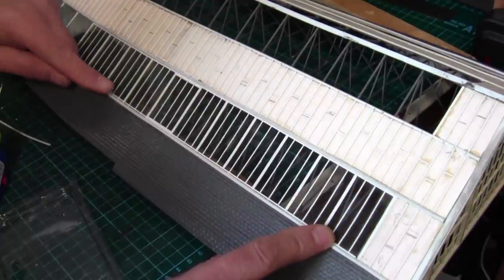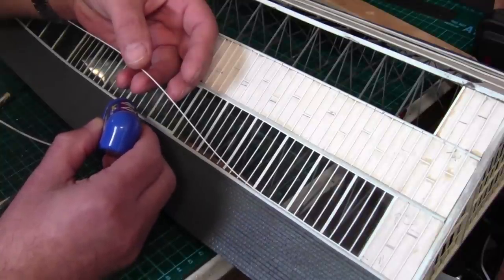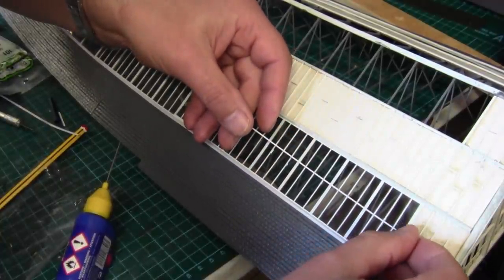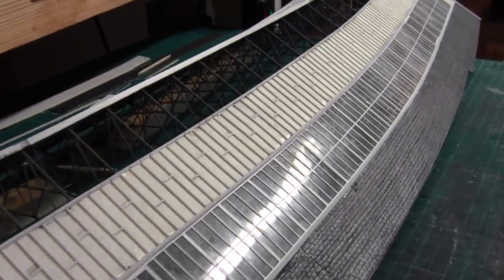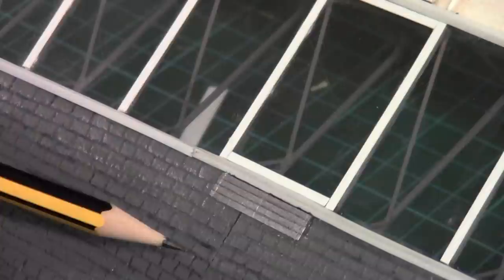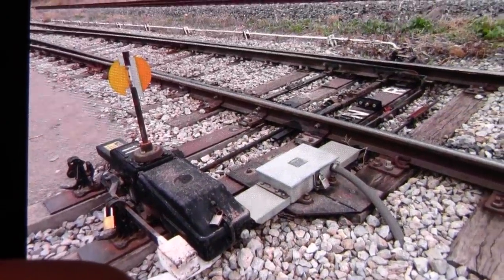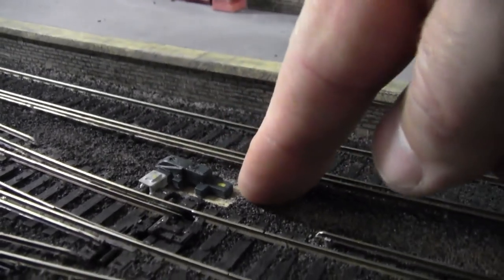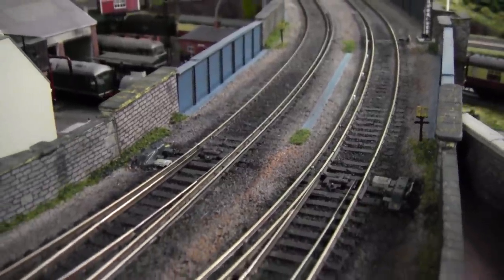The Big Roof update, & Dummy Point Motors. No 292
Most of this video was done a couple of weeks ago. there has been a bit of a set back, but we are looking good for another video for next week.
This video shows a great deal of progress has been made on the big roof. and some additional details for the track work. Dummies. Enjoy